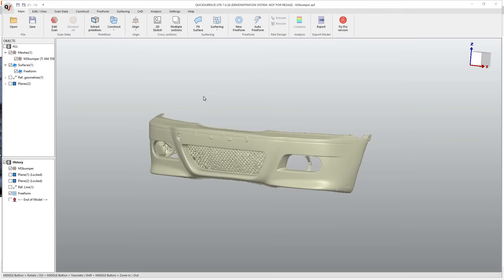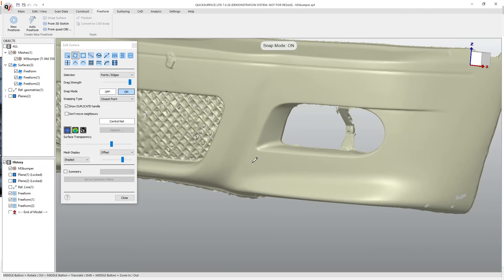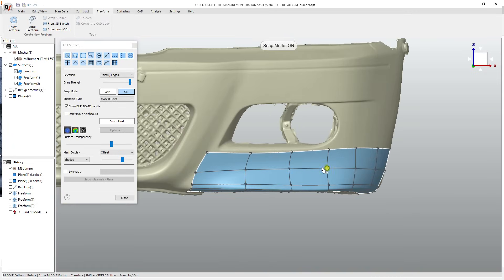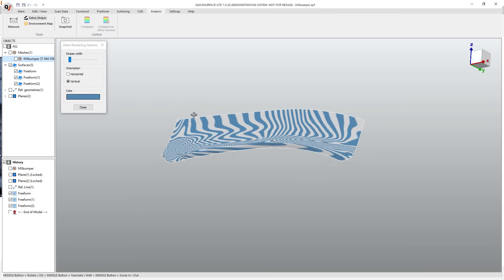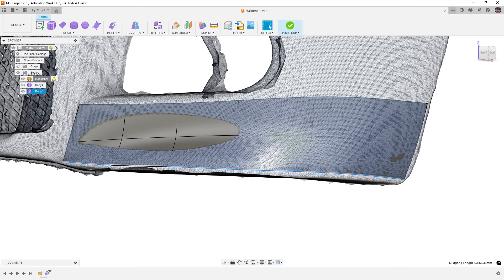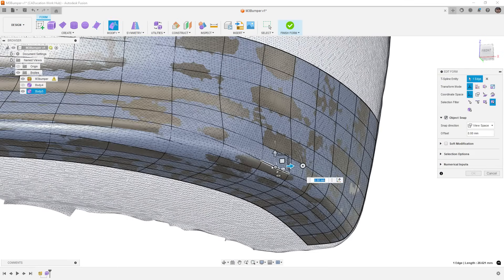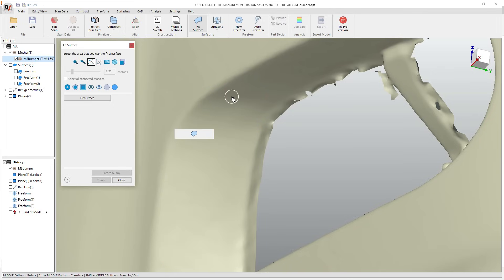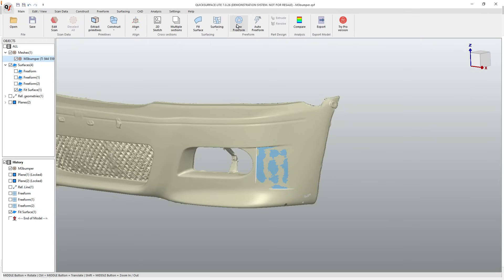Freeform Surface From A 3D Scan | QuickSurface Lite Freeform vs Fusion Freeform | Which is better?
In this video we are going to compare both QuickSurface Lite and Fusion for recreating a section of this BMW M3 Bumper.  We will look at how each works and what benefits there are to using a dedicated mesh program like QuickSurface Lite.